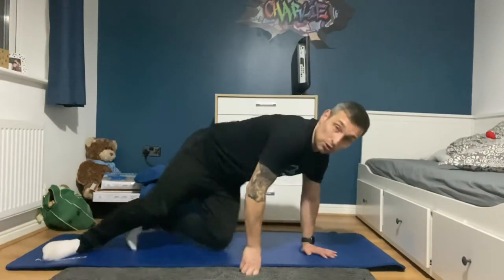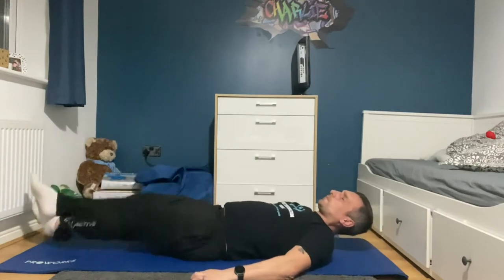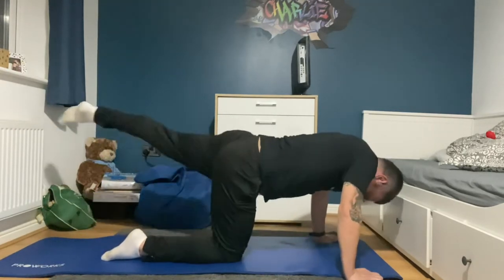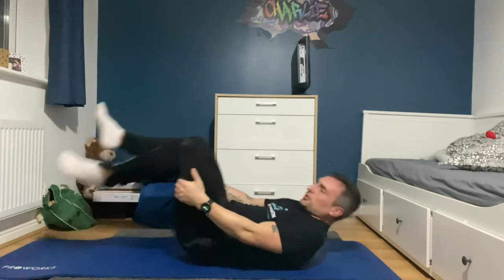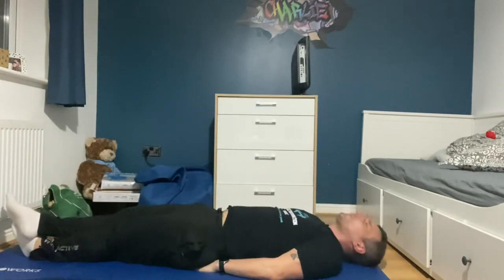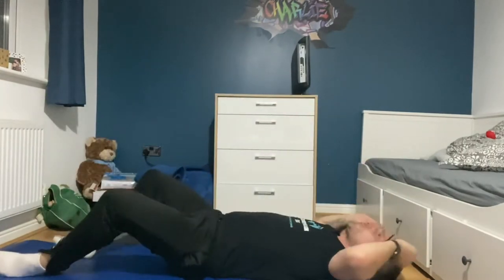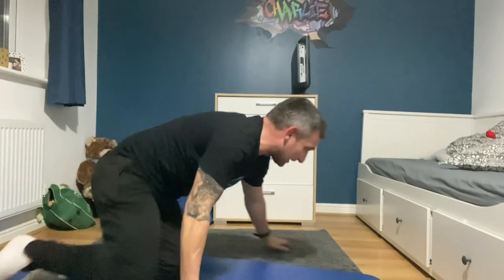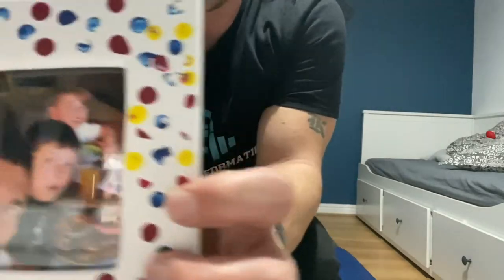Day 5 20 minute workouts